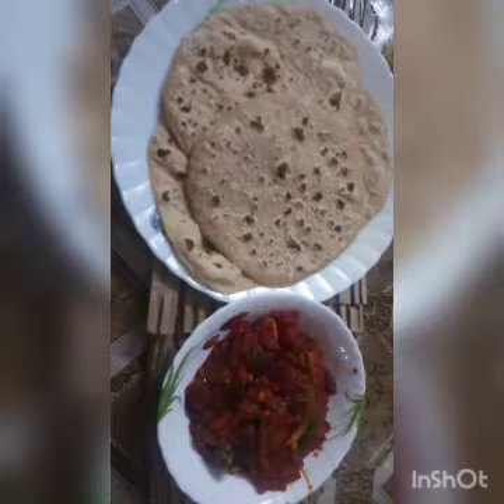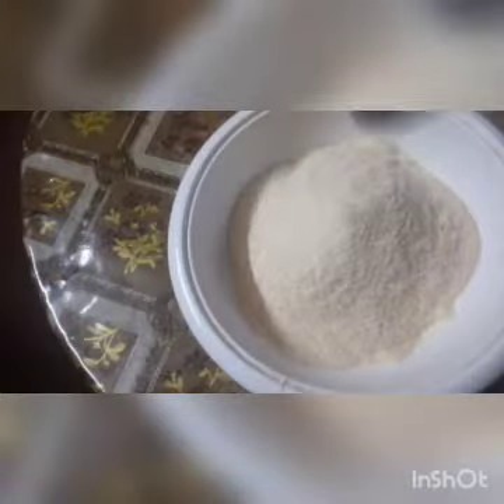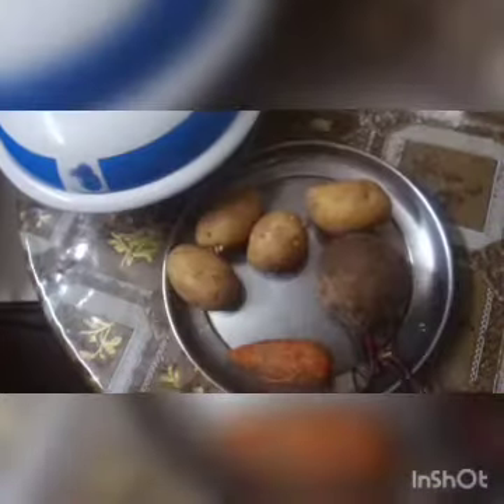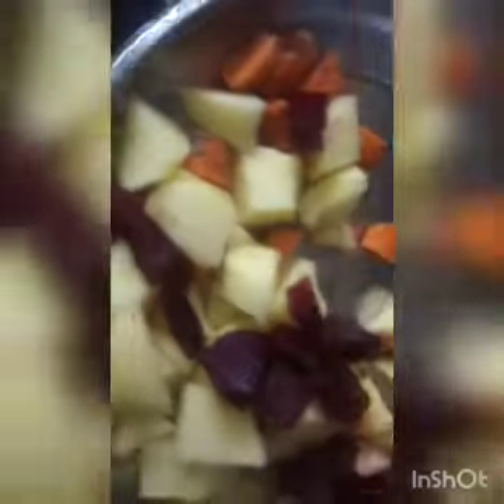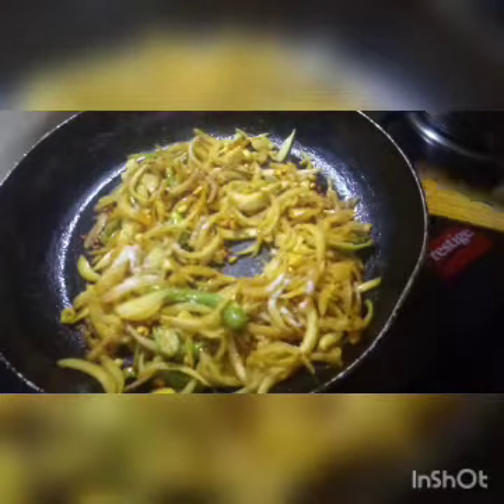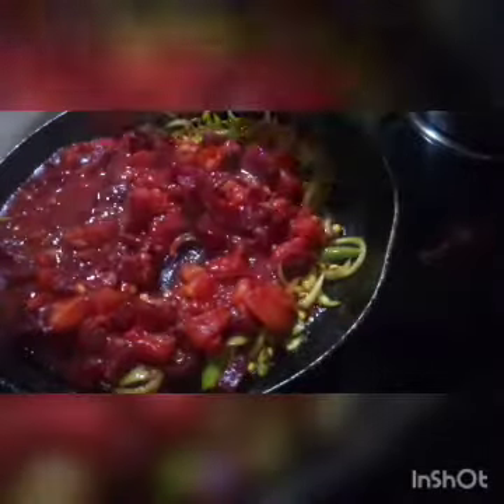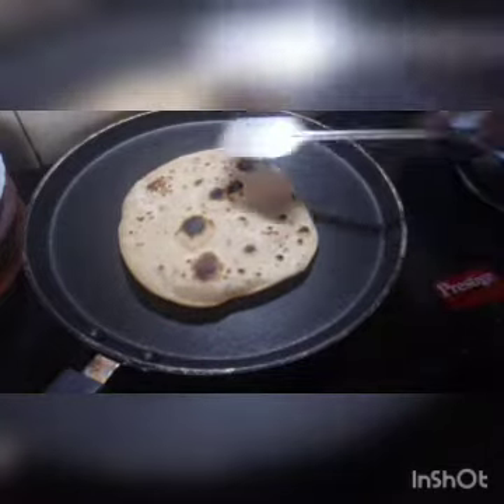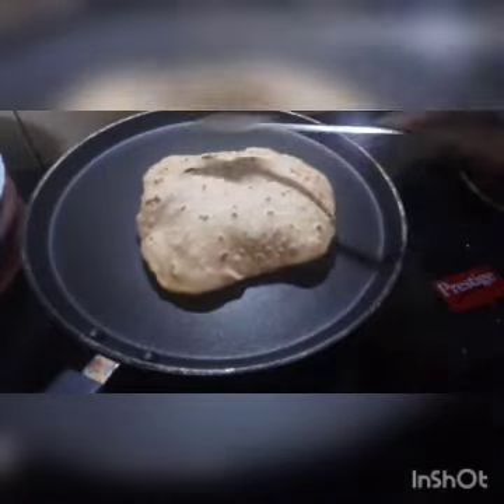. KISWA CHANAL. ചപ്പാത്തി . ബീറ്റ്റൂട്ട് കുറുമ. സൂപ്പർ👌👌👌👌